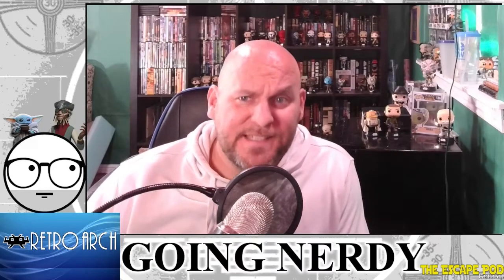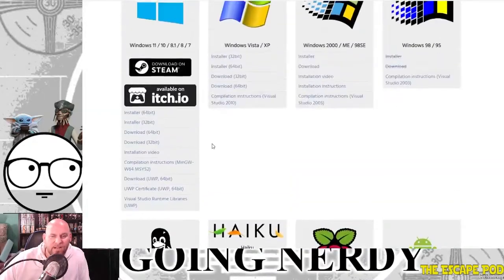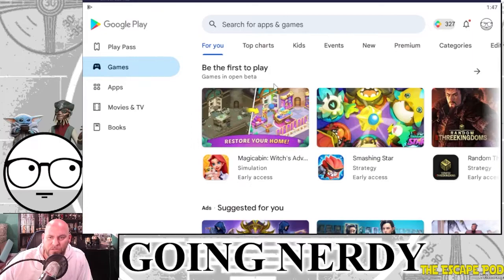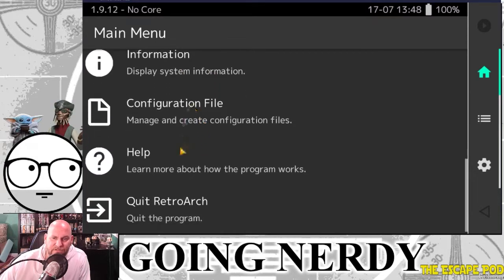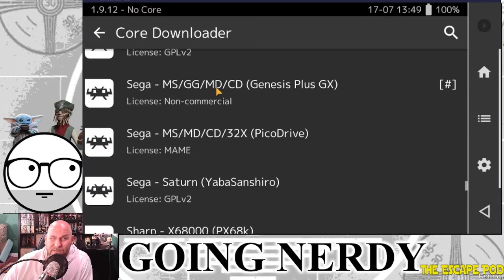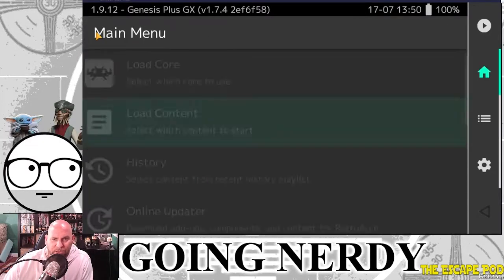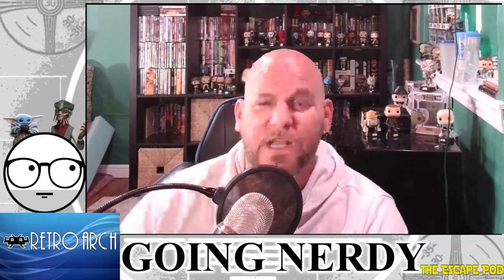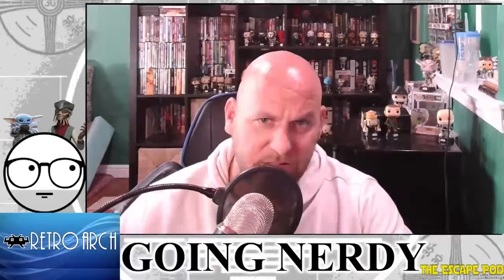How to Install & Play Retro Games on Your Phone, PC, or Tablet Using RetroArch Emulator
In this video, I walk you through how to install the emulator Retro Arch on a phone tablet, or computer. You can use this epic retro simulator to play retro games from almost any console. For t his demonstration, I am going to walk you through how to  install the software and load Shining Force 1 from the Sega Mega System.

I have purchased this game in the past and in no way condone piracy. Piracy is bad, okay?